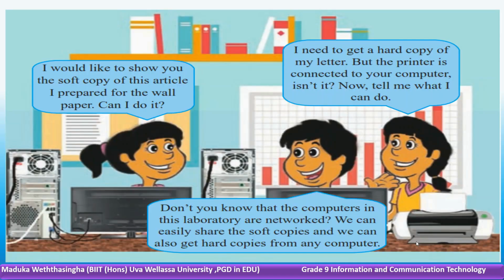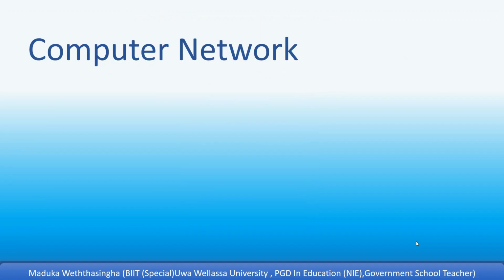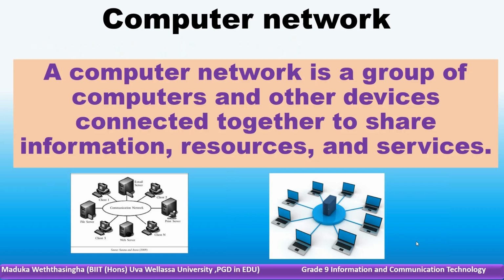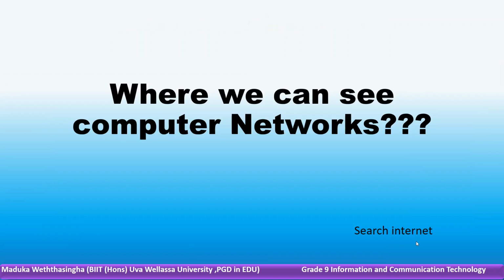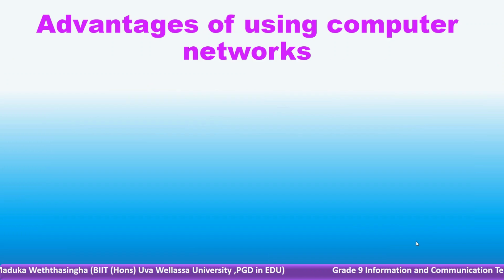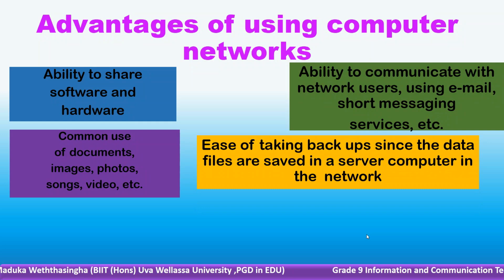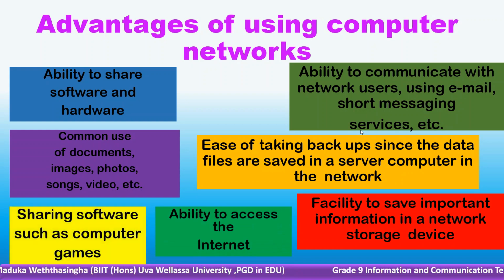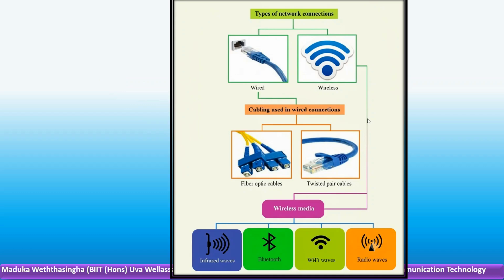What is a Computer Network? | Grade 9 ICT Lesson 5 Part 1 | English Medium | ICT with Maduka Teacher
What is a Computer Network? | Grade 9 ICT Lesson 5 Part 1 | English Medium

Welcome to ICT with Maduka Teacher! 👨‍🏫

In this Grade 9 ICT Lesson 5 Part 1, we begin learning about Computer Networks based on the Sri Lankan Grade 9 ICT syllabus. This lesson is designed for English Medium students and explains the fundamental concepts of networking in a simple and easy-to-understand way.

📚 In this lesson, you will learn:

Why computer networks are important
Advantages of computer networks

Maduka Weththasingha
🎓 Bachelor of Information and Communication Technology (BIIT), Uva Wellassa University (UWU)
🎓 Postgraduate Diploma in Education (PGDE)